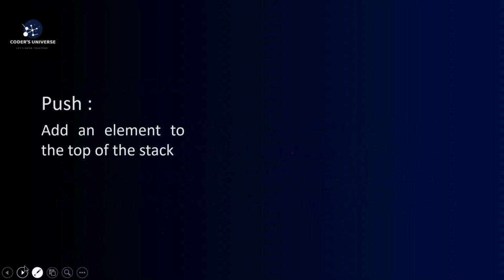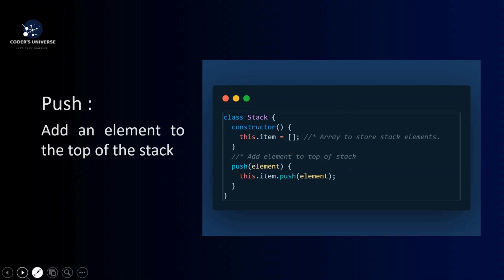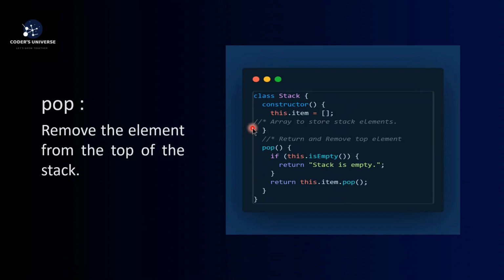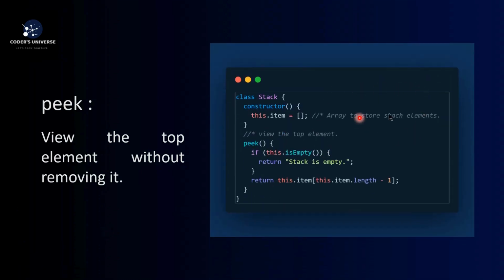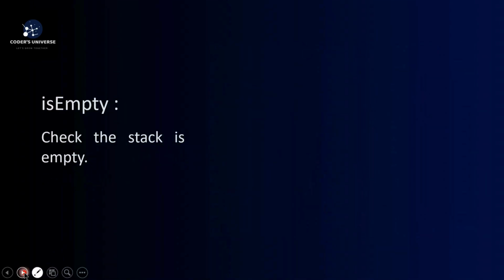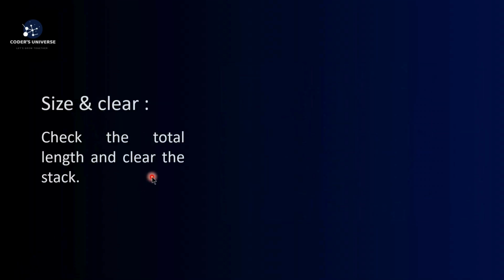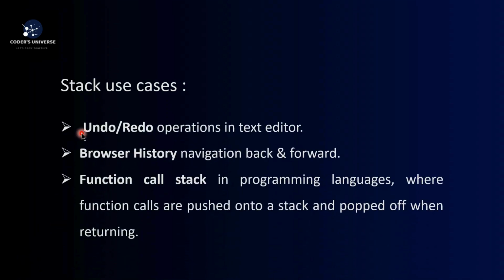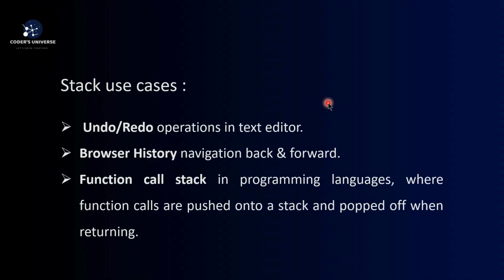DSA with JavaScript: Dive into Stacks - A Beginner's Guide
Are you new to Data Structures and Algorithms (DSA) with JavaScript? This video is your perfect starting point! Learn the fundamental concept of stacks, their operations (push, pop, peek, isEmpty), and real-world applications. We'll break down the theory and provide practical JavaScript code examples to help you grasp the concept easily. Whether you're a beginner or looking to refresh your DSA knowledge, this video will equip you with the essential skills to excel in coding interviews and problem-solving.